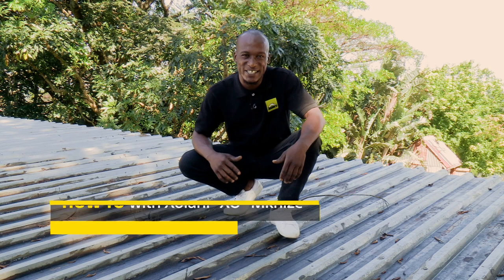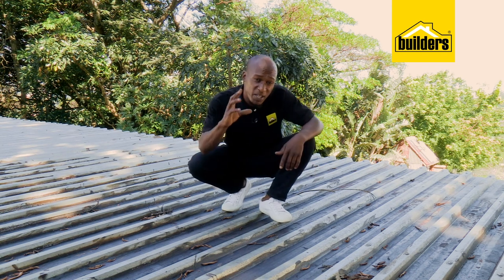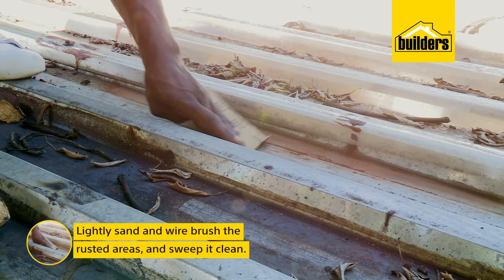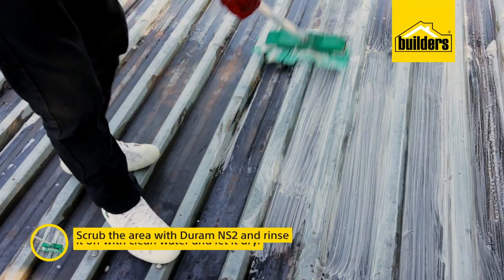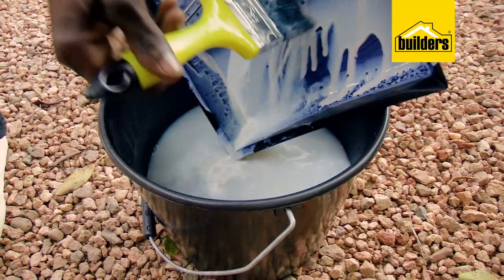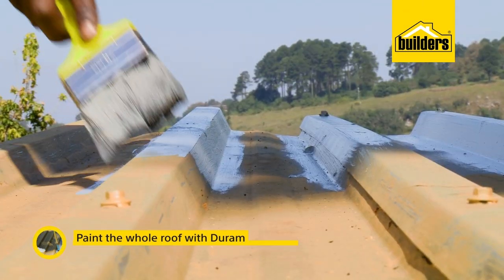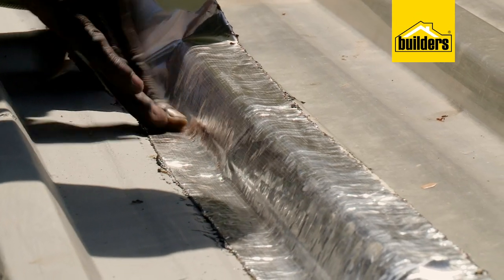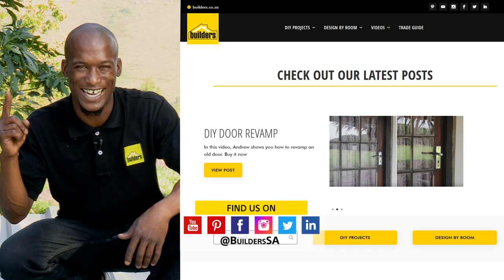Galvanised Roof Sheeting, And How To Maintain It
Basic preventative maintenance helps to ensure a galvanised roof does not leak while also extending the lifespan of the roof. In this DIY, XO completes these maintenance steps that completely transforms a roof to look like new again!